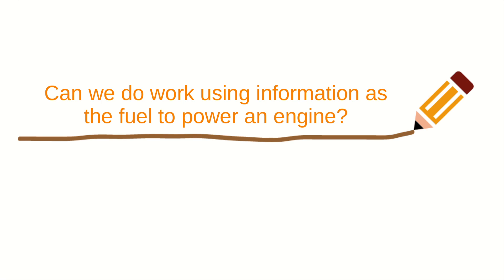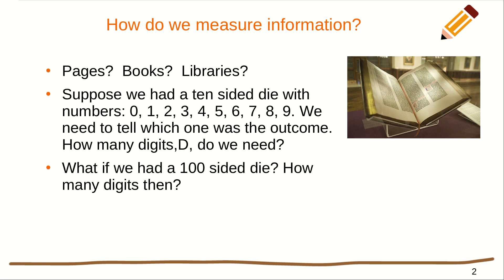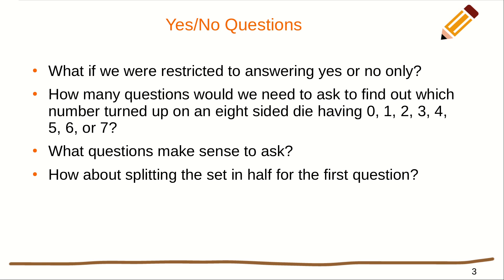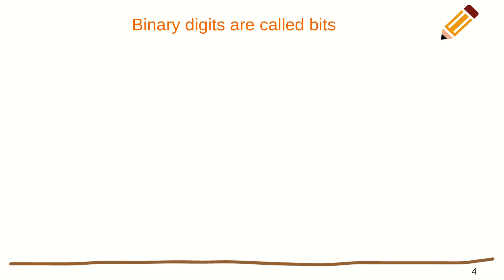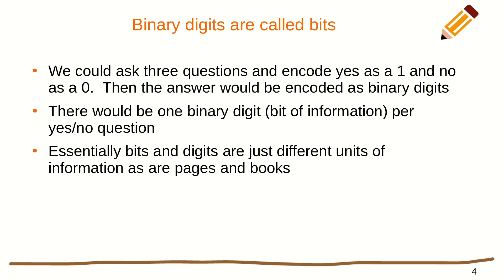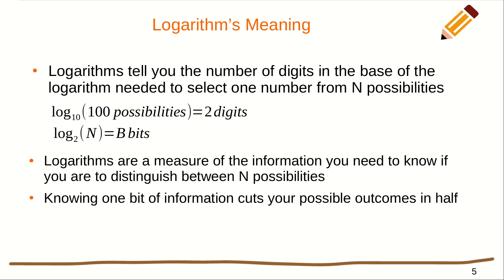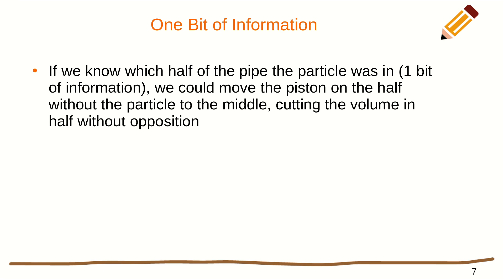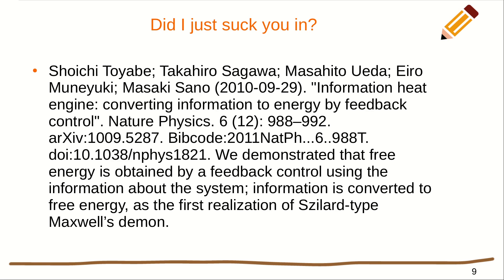Can you fuel an engine with information?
Examine information and Szilard's engine.